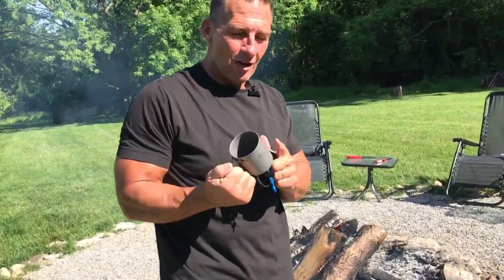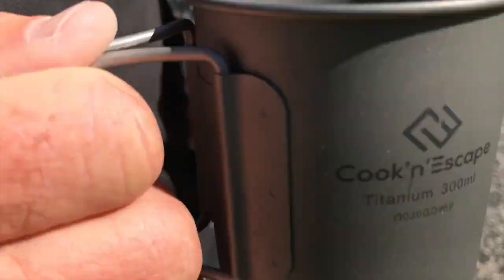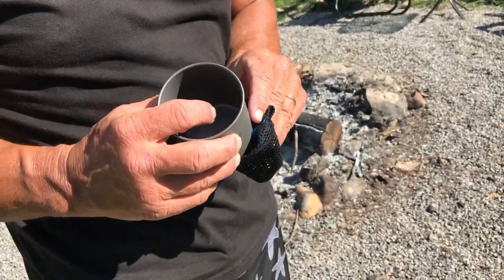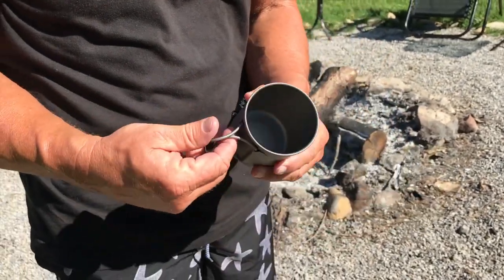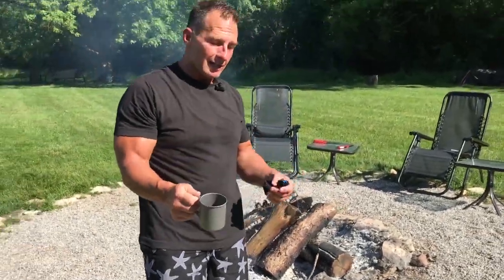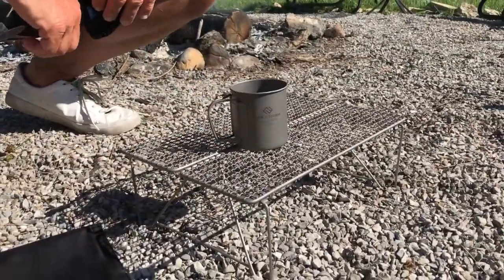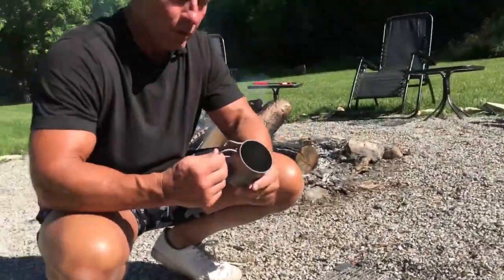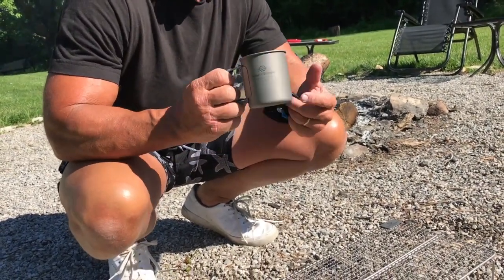COOK'N'ESCAPE 300ml Small Titanium Camping Coffee Mug, Lightweight Backpacking Titanium Cup